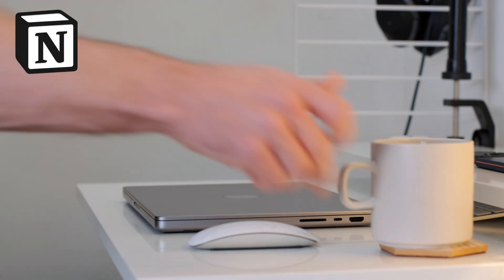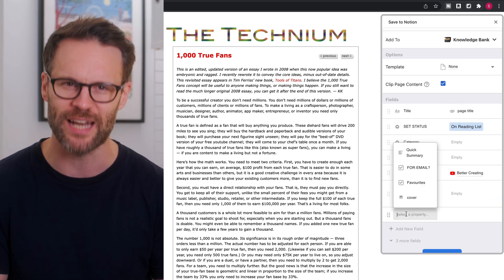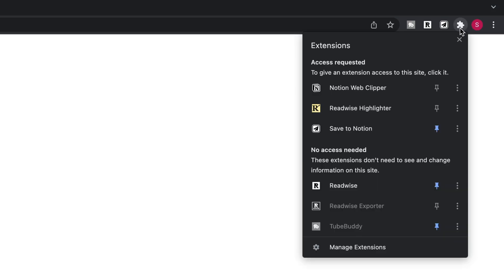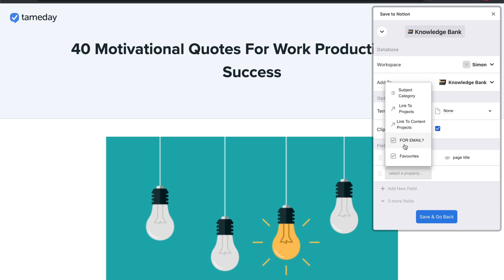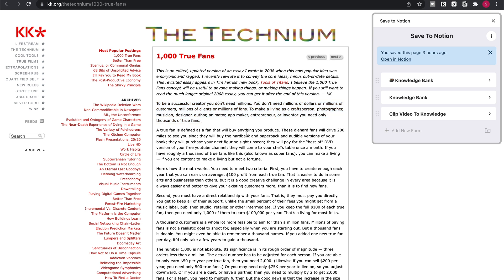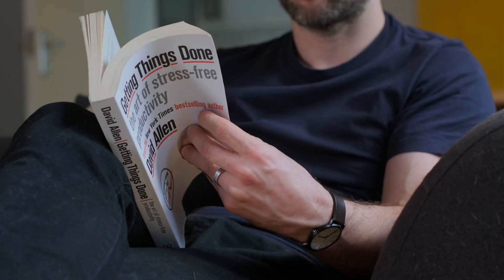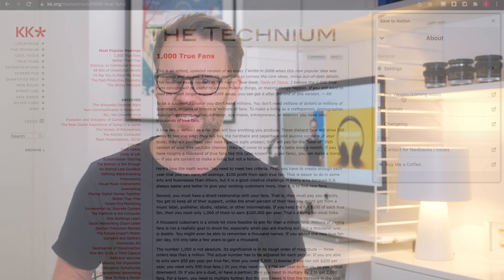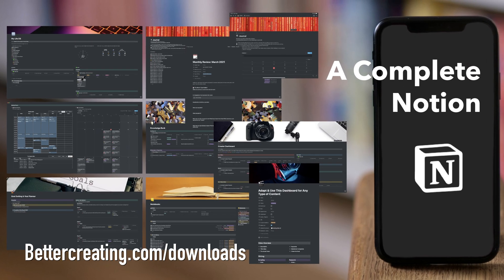Using Save To Notion To Capture Content: The Notion Set-up Feature of The Year?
Using Save To Notion to capture content has changed how I capture knowledge in my Notion Second Brain: Could this be the Notion set-up feature of the year? Here's how to use Save to Notion - NOT the Notion Web-clipper - in Chrome.
The best way capture & organise web content in Notion. Sync highlights, customise your Notion productivity system with this amazing tool + Look out for my ReadWise + Notion Integration video.

VIDEO CHAPTERS:
00:00 A Better Approach To Knowledge Capture In Notion
00:41 The Save To Notion Web-clipper
01:27 How To Use Save To Notion
02:09 How To Create Custom Capture Forms
03:07 Synced Highlights From Chrome To Notion!
03:45 Create Quick Summary Feature in Your Forms
04:17 Capturing YouTube Videos With Save To Notion
04:30 Using Custom Template Pages With Save To Notion
05:09 ReadWise & My Automated Notion Knowledge Capture System